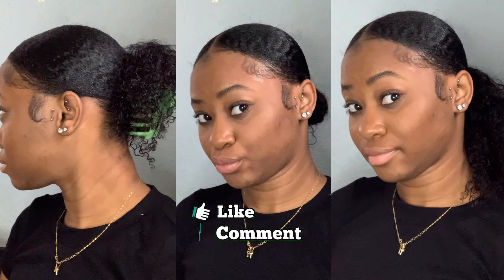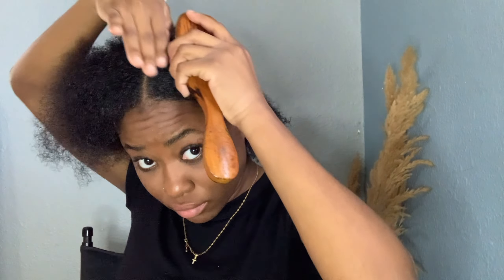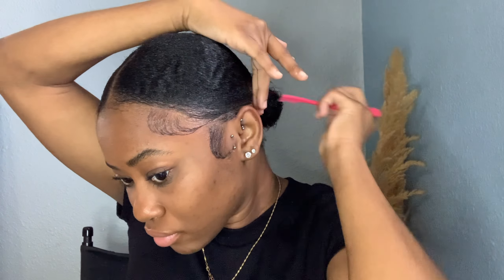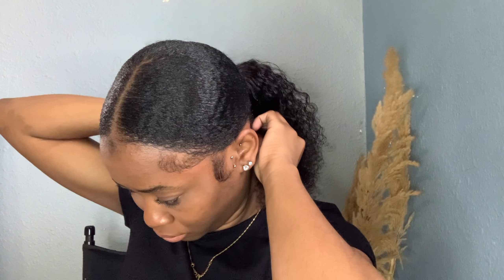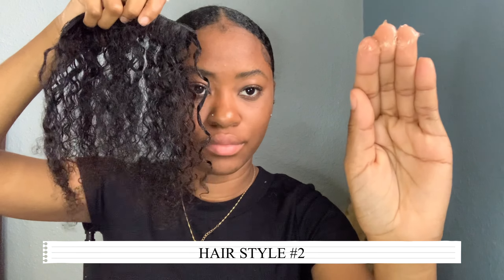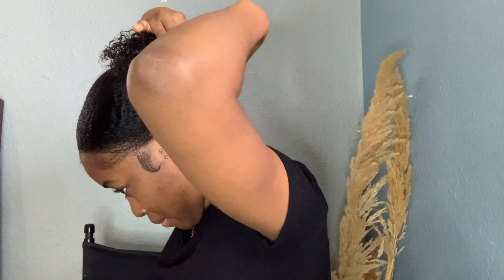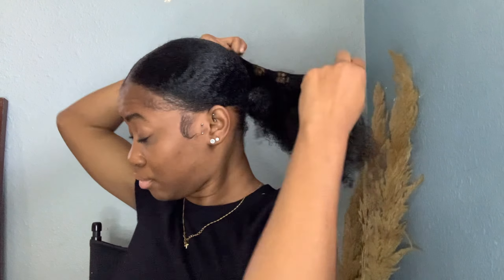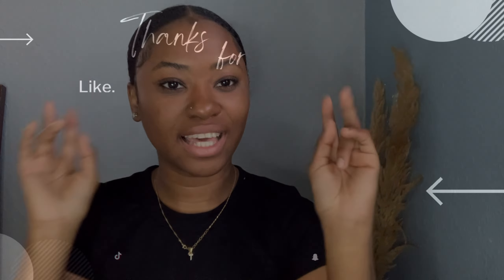😱 How to easy natural sleek back styles with clip ins on 4c hair || ft. SHEIN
Hey guys ! In today’s video I’m sharing how to achieve some naturalhair clipins styles from shein this is no promo just some affordable hair and easy styles I’ve learned … stay tuned for my upcoming videos …DON’T FORGET TO TURN YOUR POST NOTIFICATIONS ON🔔!

Let’s be friends!!

Follow my business Instagram & Tik Tok Account !